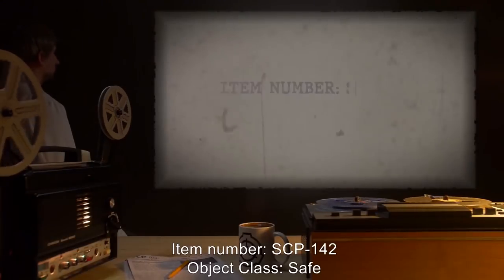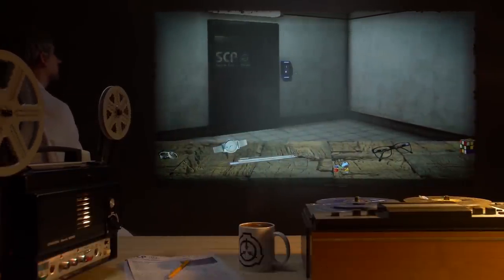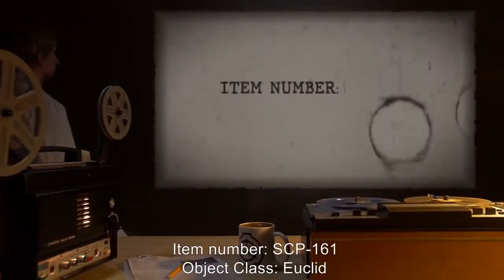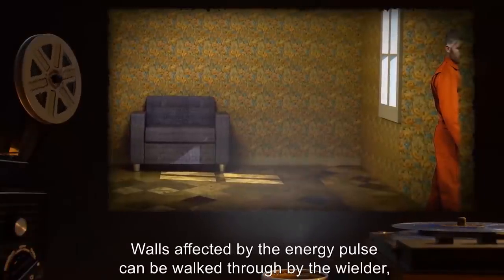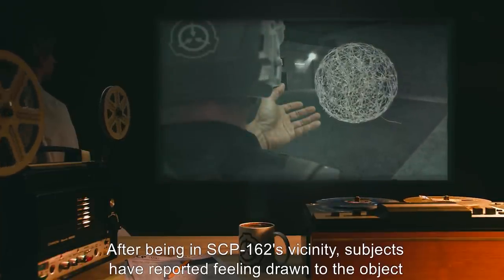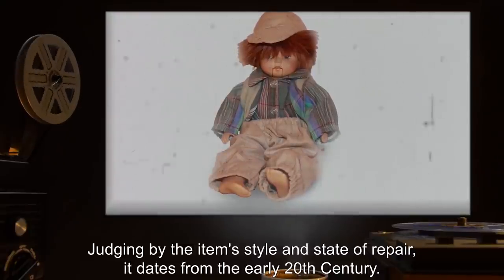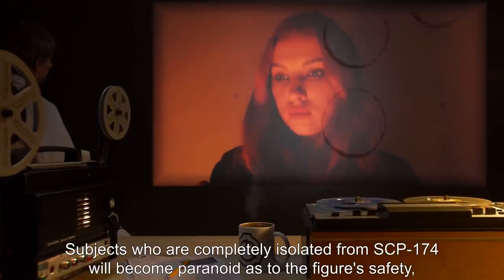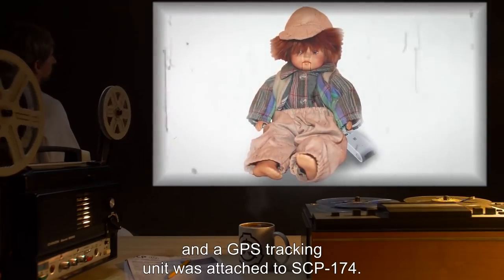Obsessive SCPs (SCP Orientation Compilation)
This is a selection of some of the Most Irresistible Compulsion SCP Entities kept in containment by the SCP Foundation.

In this compilation you will see the following SCPs:

00:00:00 SCP-142 is a Safe Class entity also known as One-Armed Bandit
00:06:30 SCP-161 is a Euclid Class entity also known as Pinwheel of Doom!
00:11:40 SCP-162 is a Euclid Class entity also known as Ball of Sharp
00:14:21 SCP-174 is a Euclid Class entity also known as Ventriloquist's Dummy